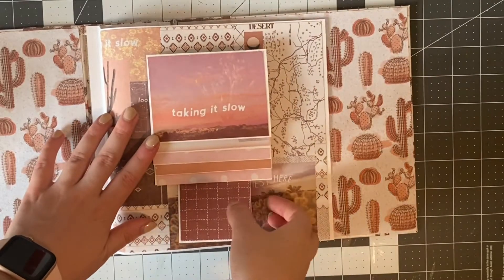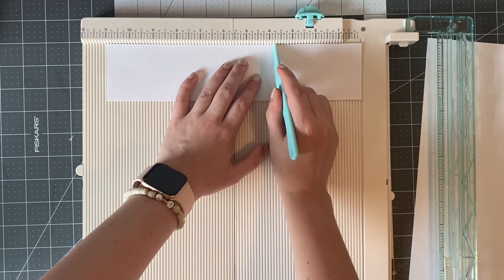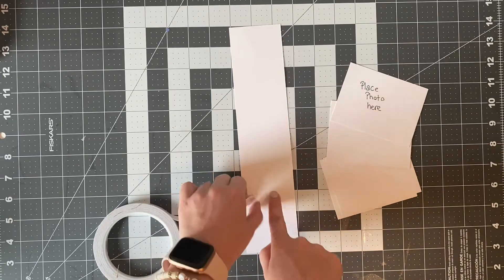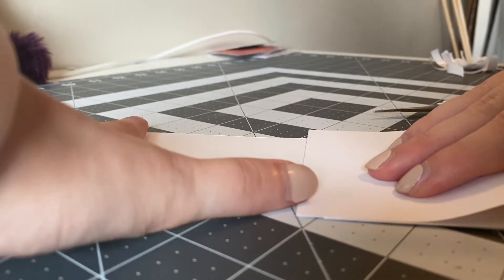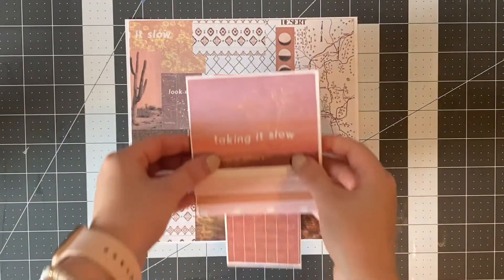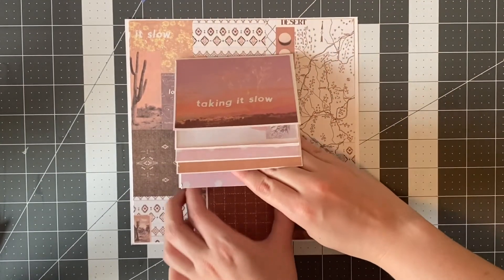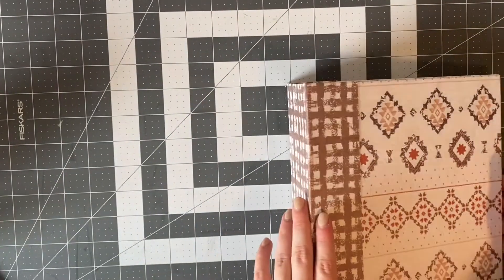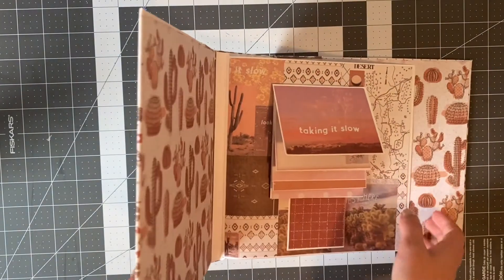How to: Waterfall for Scrapbook Mini-Album | Pop-up element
Learn how to make a pop-up waterfall element for your mini album scrapbook. Super simple tutorial to take you step by step, and everything you need to create this beautiful layout.